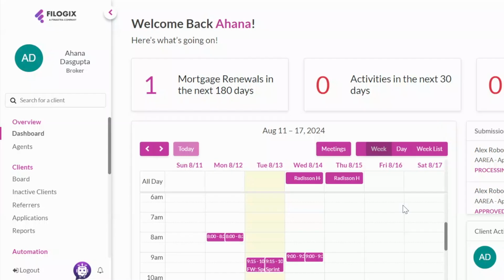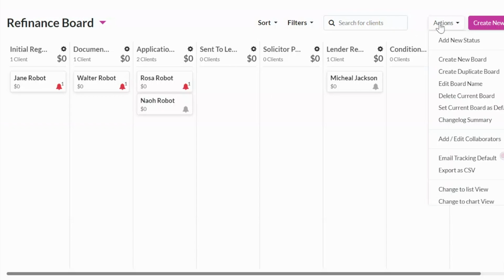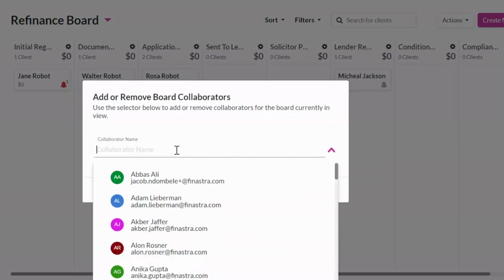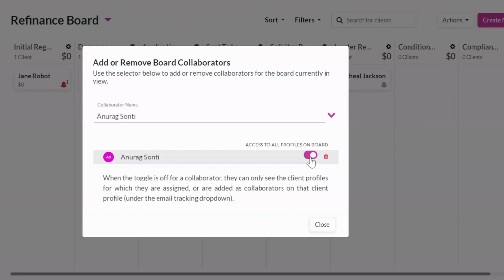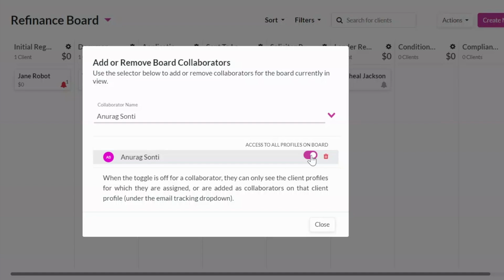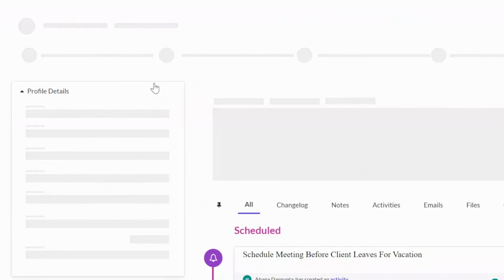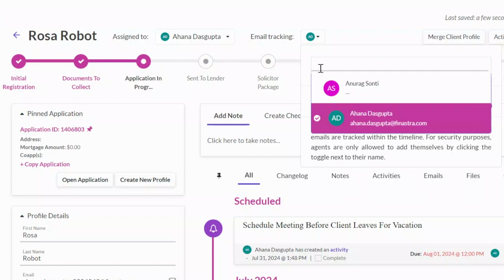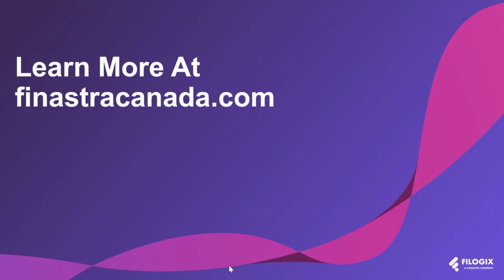How Can I Add A Collaborator?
In this video, we'll walk you through the process of adding collaborators in Expert Pro, the leading mortgage software. Whether you're a seasoned mortgage broker or just getting started, this step-by-step guide will show you how to efficiently share client profiles and applications with other users in your brokerage.